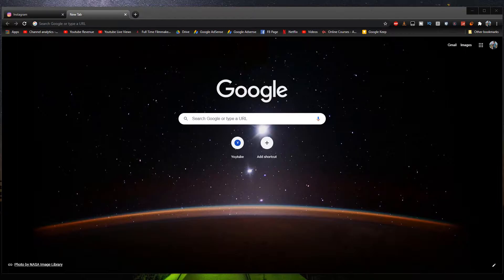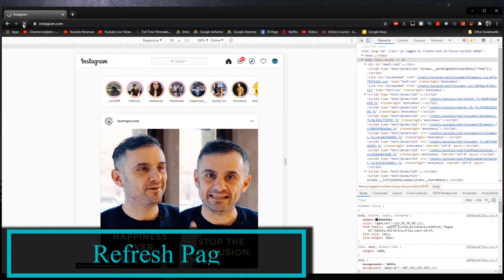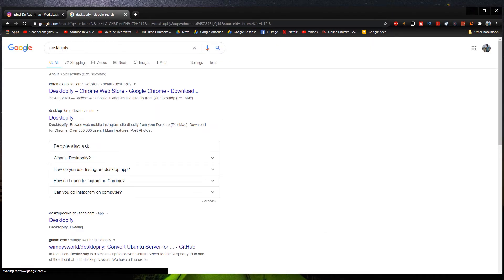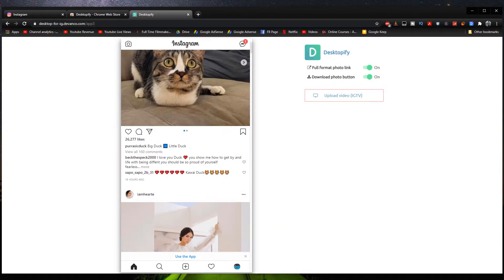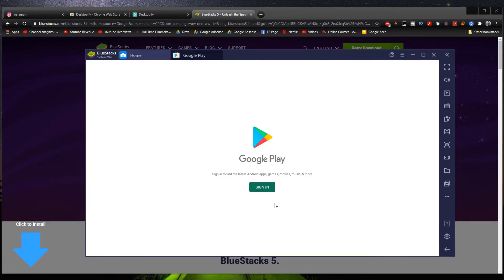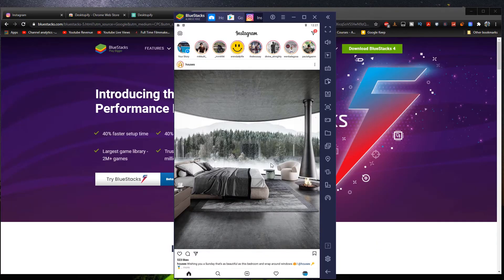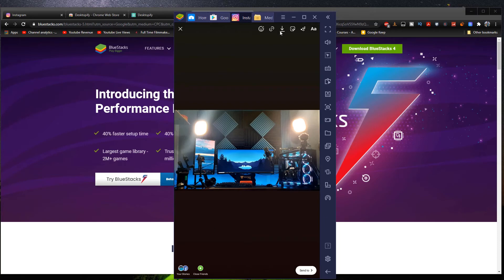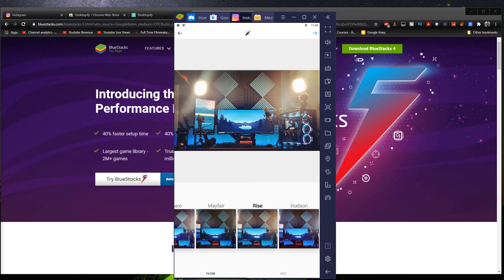How to upload to Instagram from PC - 2021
Welcome to another video! How to upload HD videos and photos to Instagram by using a PC / Laptop

EARN 100 PESOS FOR FREE!!